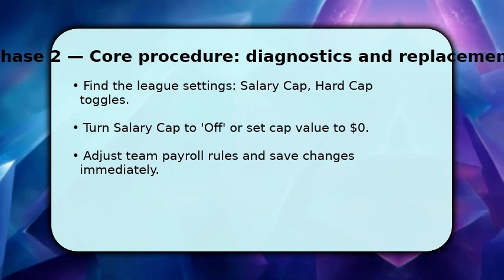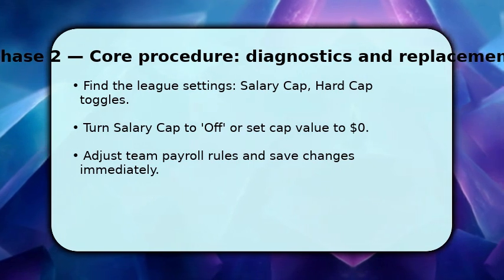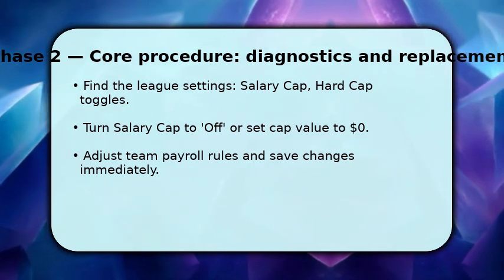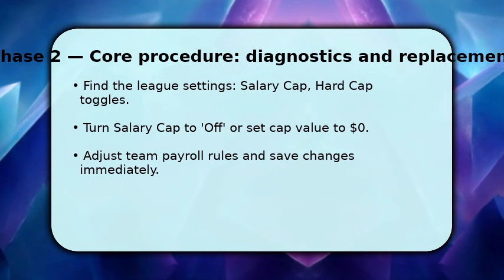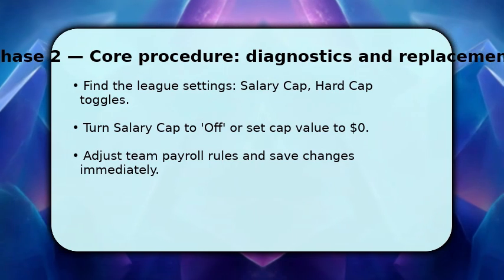How to Turn Off Cap Space in Nba 2k24 (updated)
How to Turn Off Cap Space in Nba 2k24 (updated) | 🔒 Surfshark VPN Deal — Stay private and secure. $1.99/mo + 3 Months Free ▸

Learn the step-by extricate cap space in NBA 2K24 with our comprehensive guide. Master this essential gameplay tweak to enhance your gaming experience, featuring expert tips and tricks for both casual players and seasoned veterans.

NBA 2K24, cap space fix, gameplay adjustment, expert advice, casual player guide, seasoned veteran strategy, turn off cap space in NBA 2K24, gaming experience enhancement